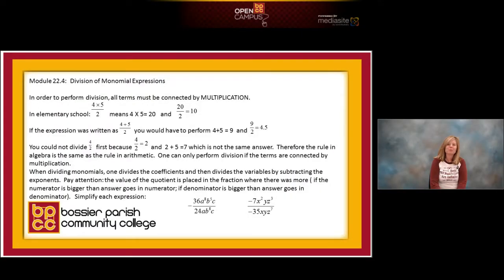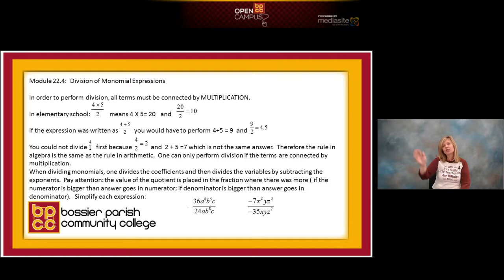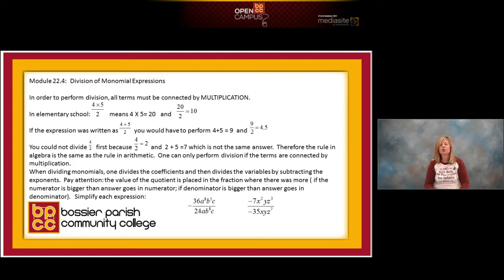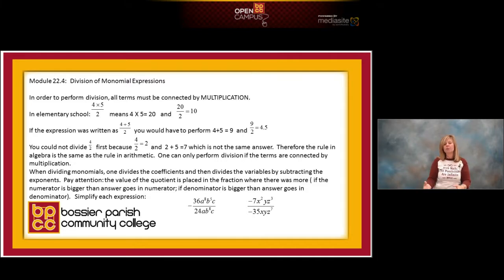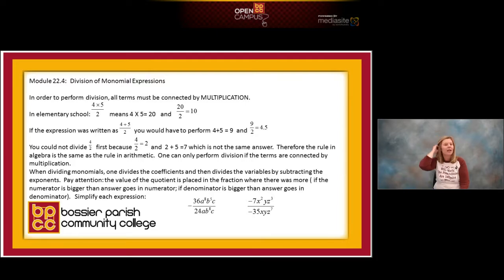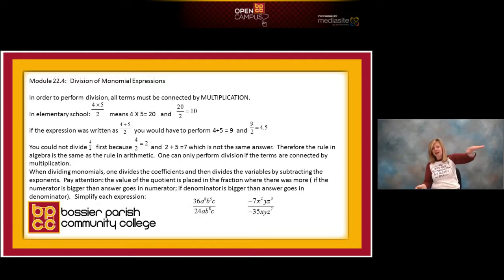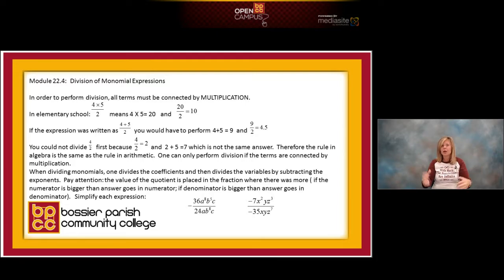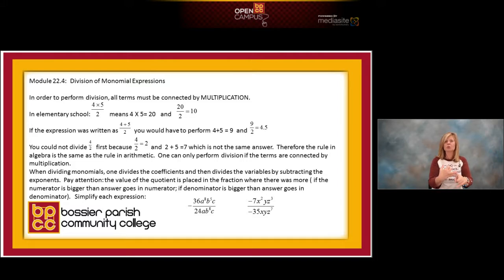Module 22 4A Division of Monomial Expressions